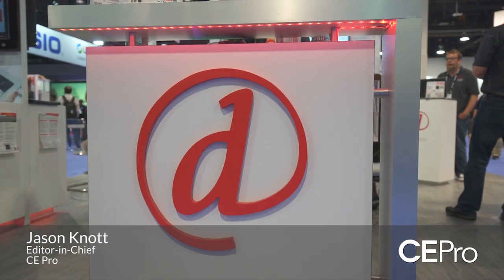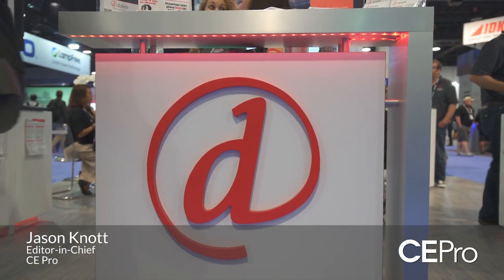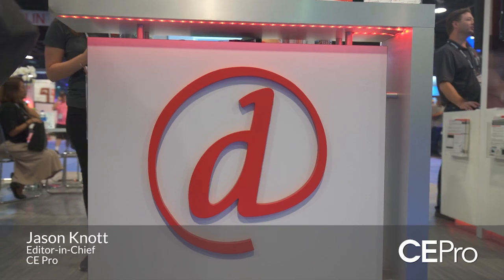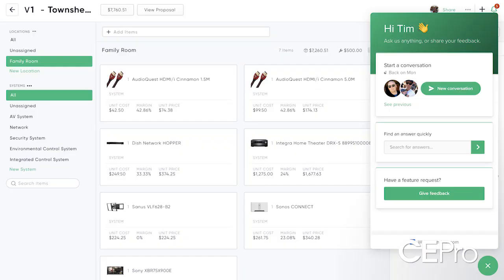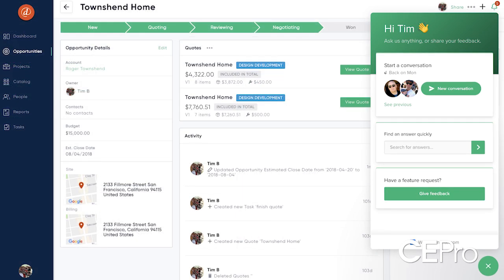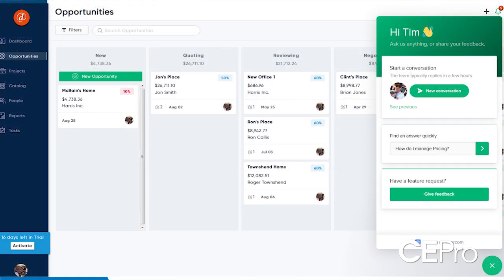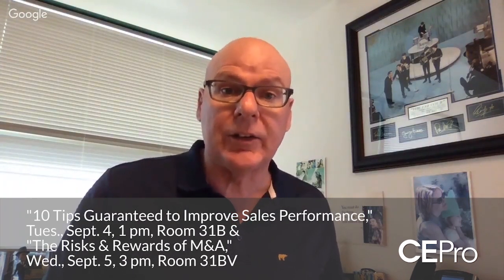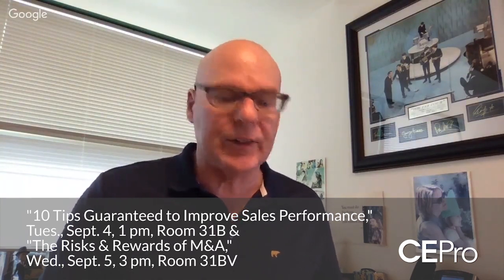D-Tools Previews New Cloud Software at CEDIA Expo 2018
CEDIA  Expo 2018 will mark the official debut of the new D-Tools Cloud software for pre-sales design and proposals. Tim Bigoness shares his insights with CE Pro.